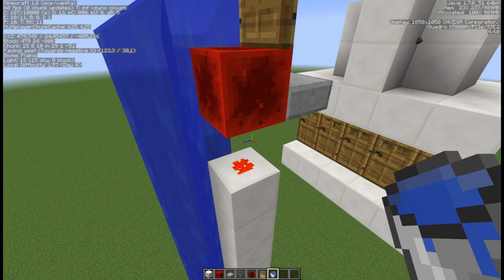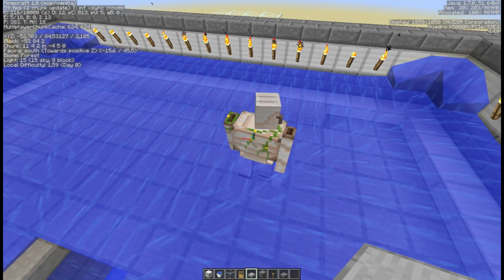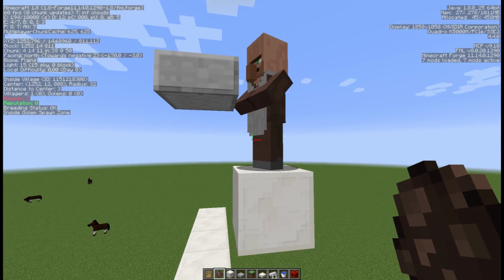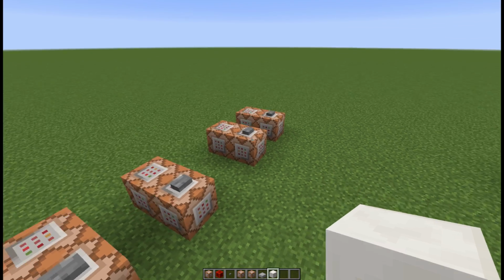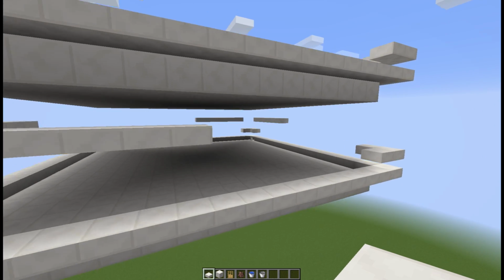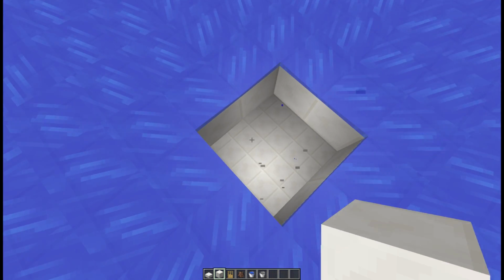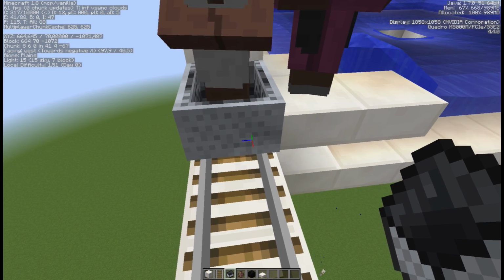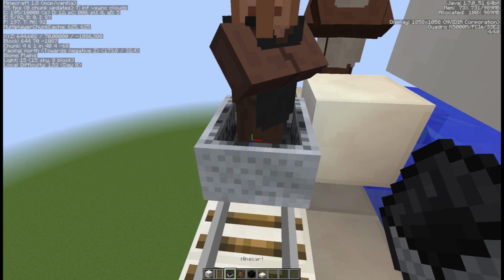nasm's Iron Golem Farm. Perfectly efficient for a single cell in most locations, breaks in others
More efficient that nims iron farm, and a lot easier to build and disguise than docm's farm. It uses a single village, and it is impossible to get more efficient using the two layer design.

Make the entire pad one block bigger on both sides to make this not break in certain locations of the world and for easier water placement.

This farm produces 41 iron per hour on average.